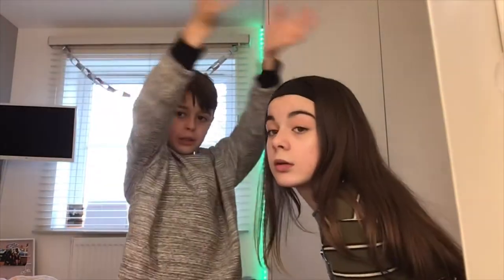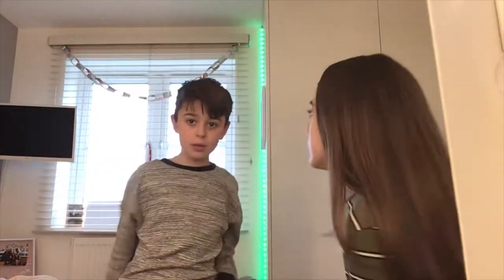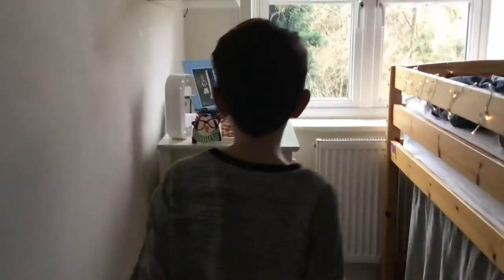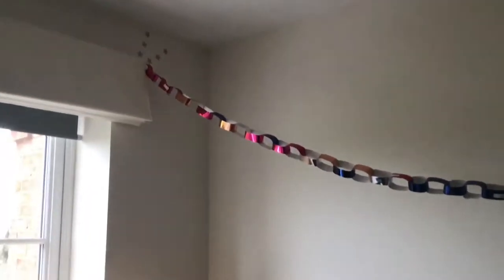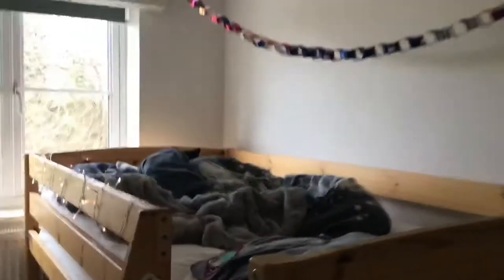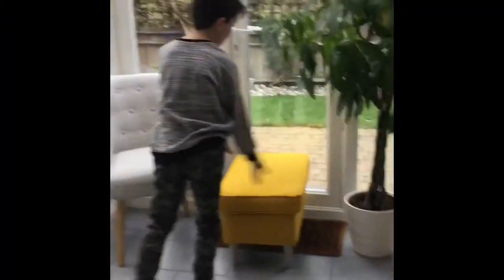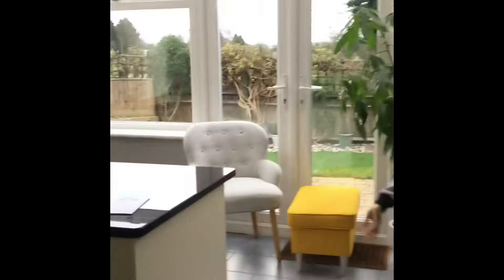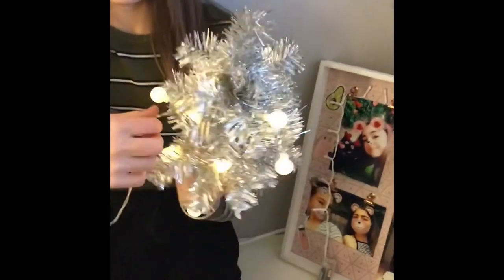Christmas decorations & bed rooms tree even lights